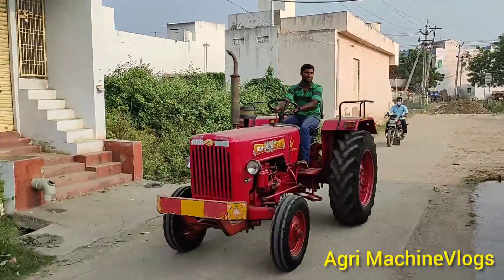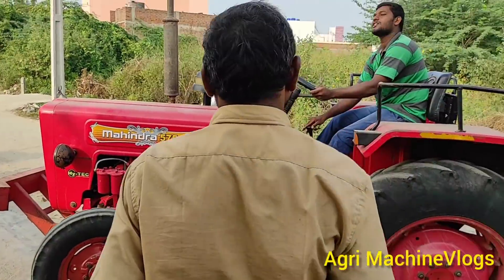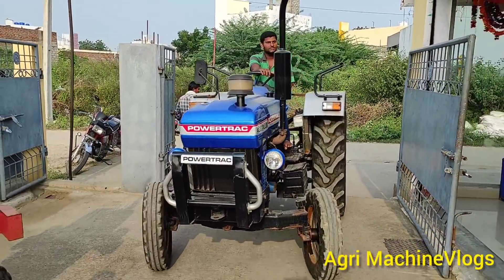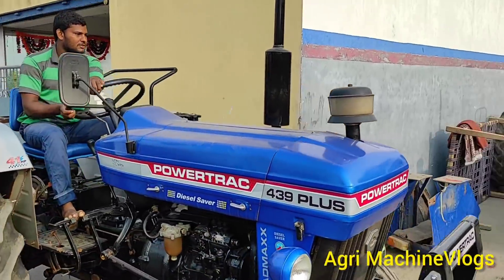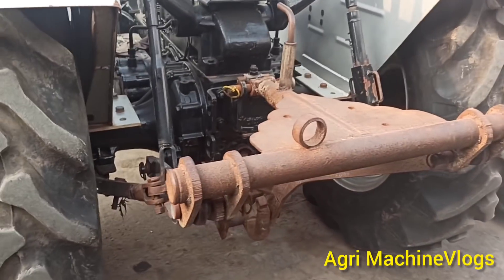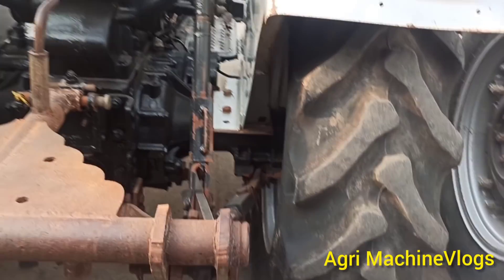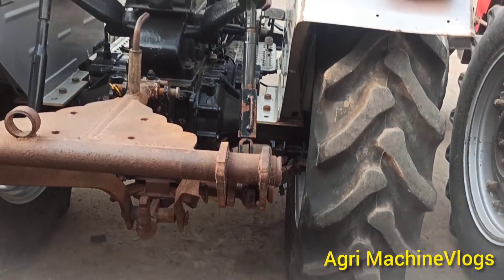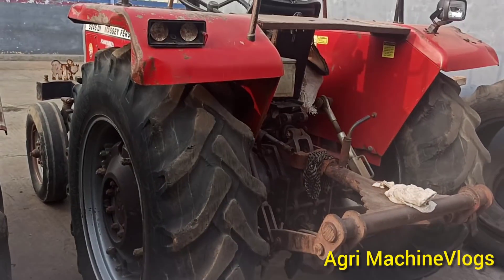Tractors For Sale Telugu